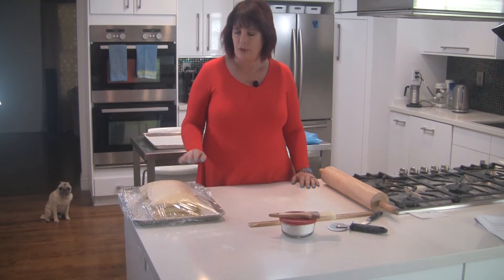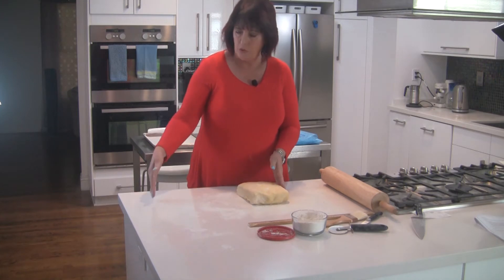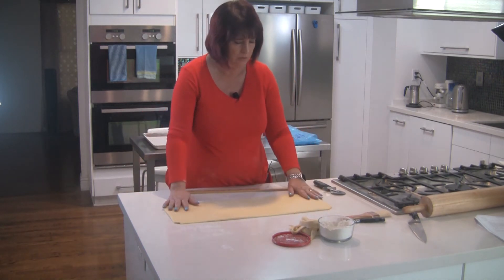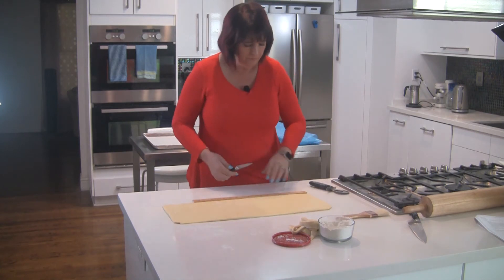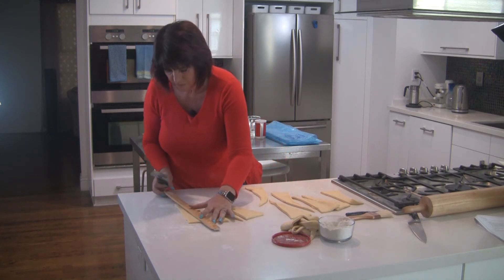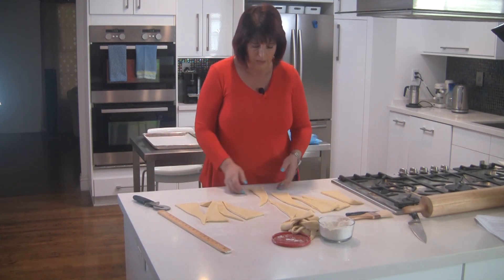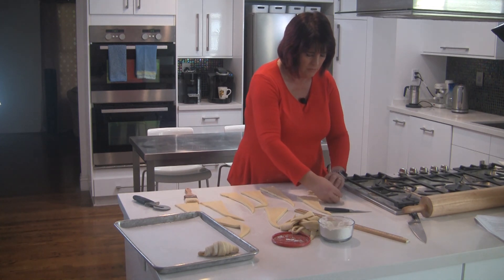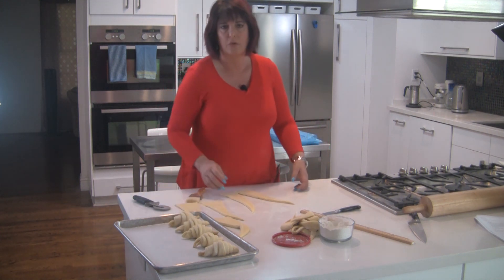Croissant Making, Part 5: Shaping Croissants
In the fifth video in our Croissant Making series, we are ready to cut and shape our dough into the classic croissant shape.

Dimensions for rolling:
Full batch of dough, 17” x 26 1/2”
Half batch of dough, 8 1/2” x 26 1/2"